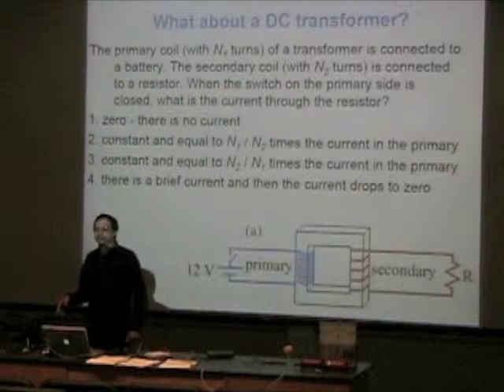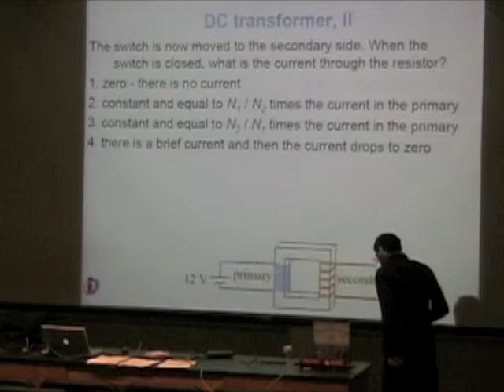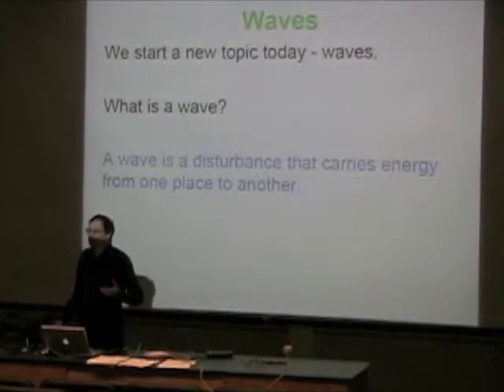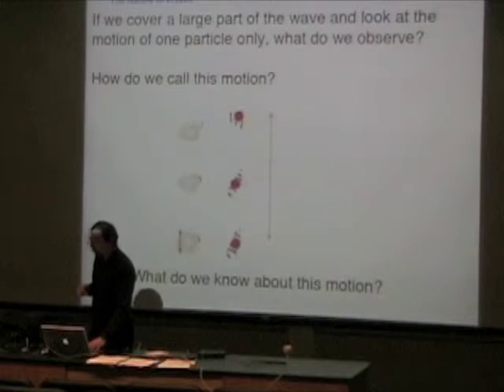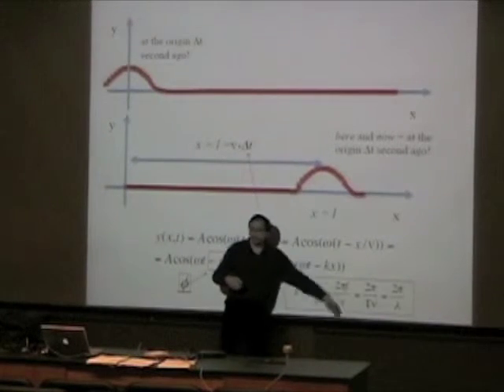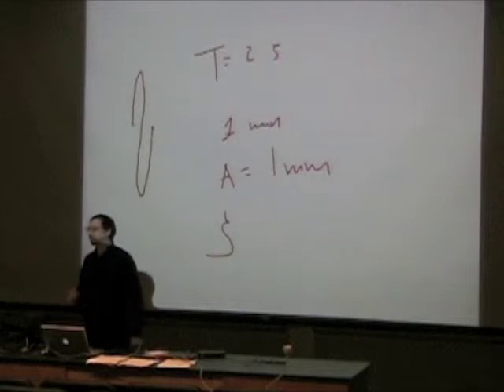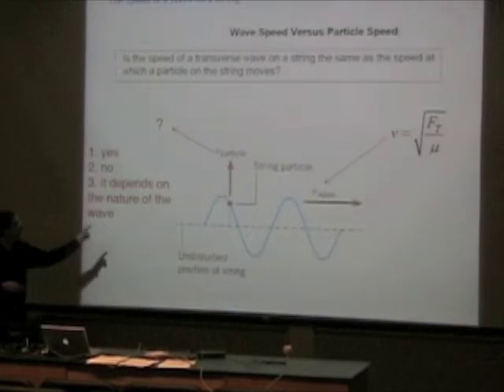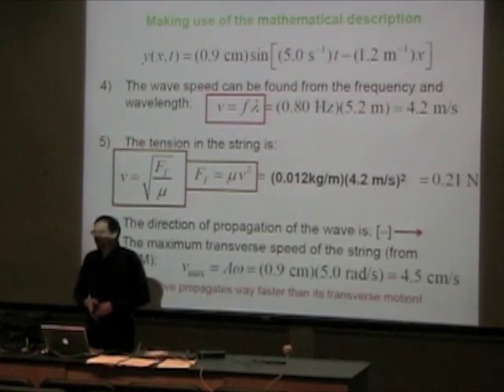VV_PY106_waves.mov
Physics lecture, PY106, waves (beginning)